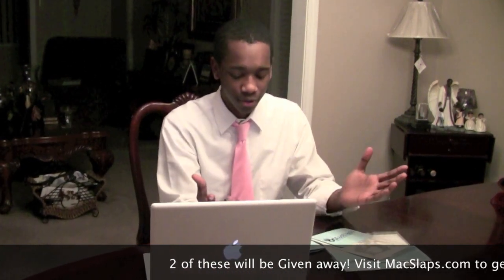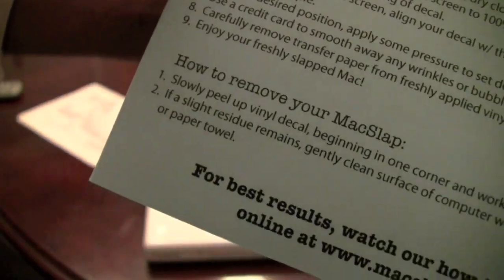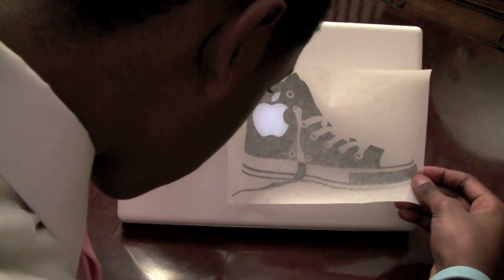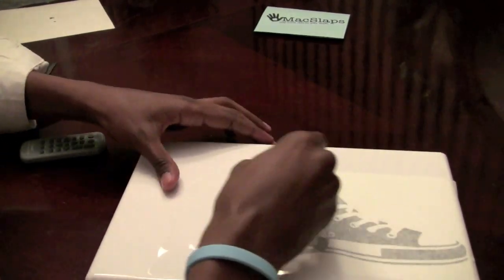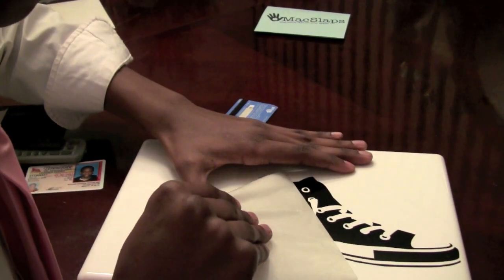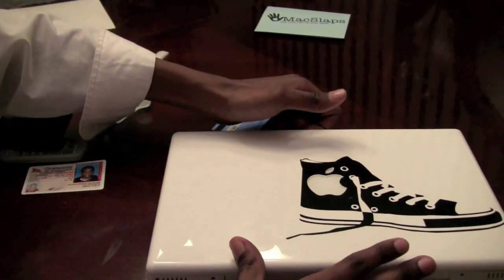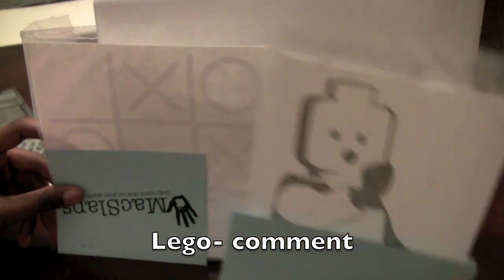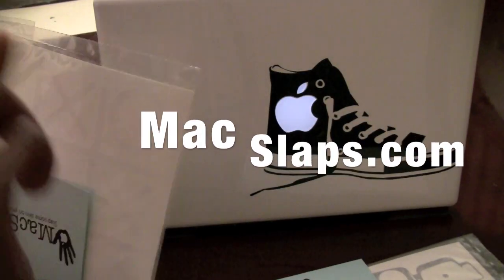MacSlaps Review!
Cool Right?!?